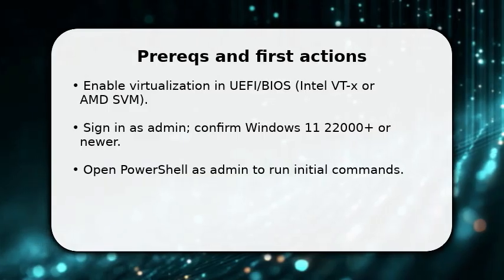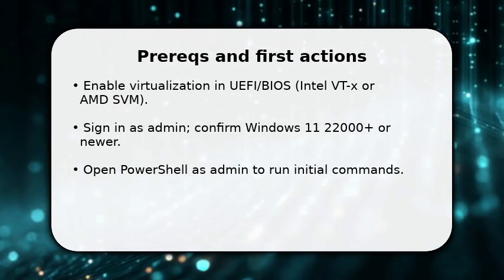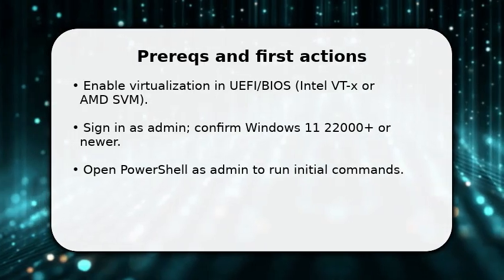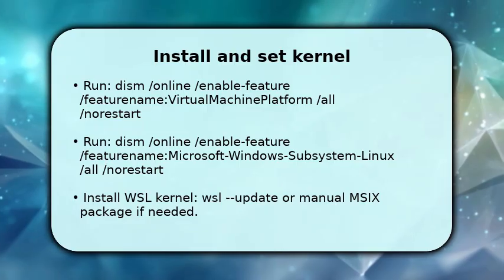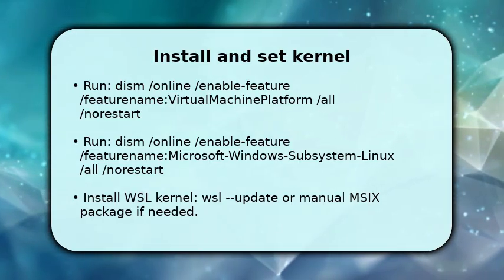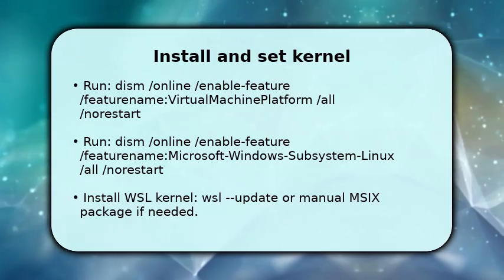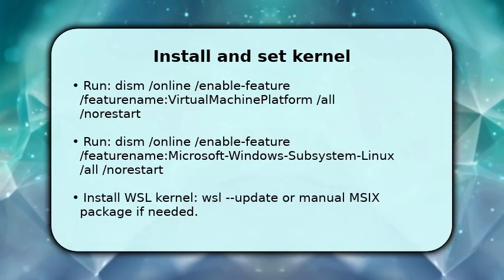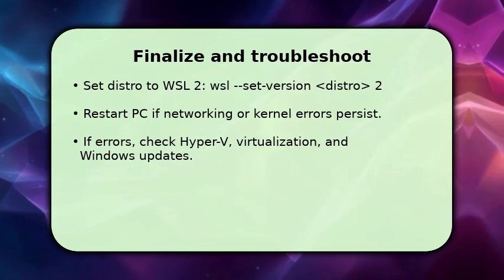How to Enable Linux Subsystem Windows 11 (updated)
How to Enable Linux Subsystem Windows 11 (updated) | 🔒 Surfshark VPN Deal — Stay private and secure. $1.99/mo + 3 Months Free ▸

Discover the step-by extricate process of enabling Linux Subsystem on Windows 11, a feature that allows you to run Ubuntu and other distributions directly within your Microsoft operating system. This guide provides clear instructions for installation, configuration, and tips for troubleshooting common issues.

Linux Subsystem, Windows 11, Ubuntu on Windows, install Linux subsystem, run different OS in one computer